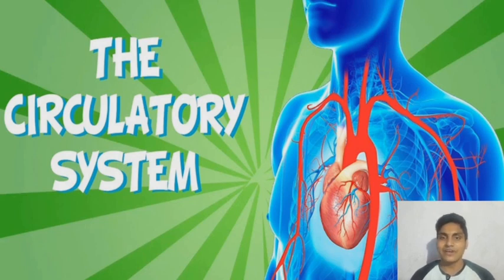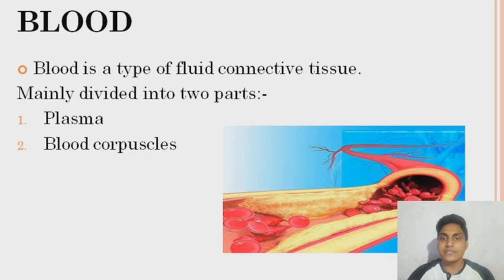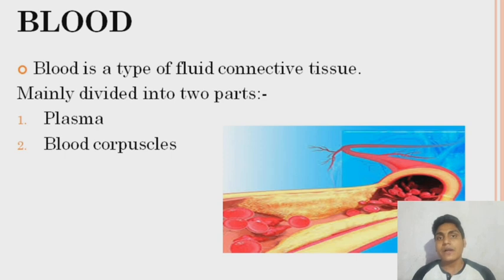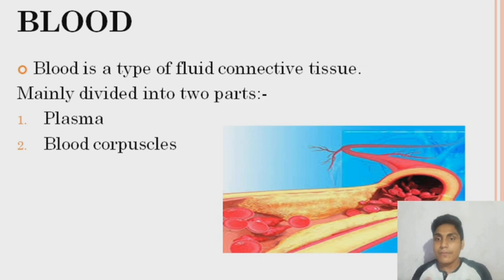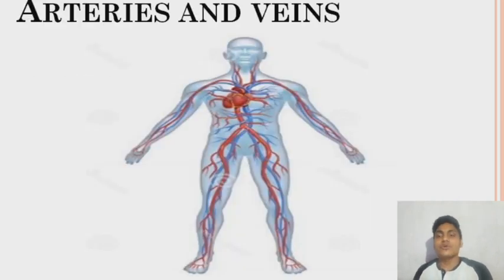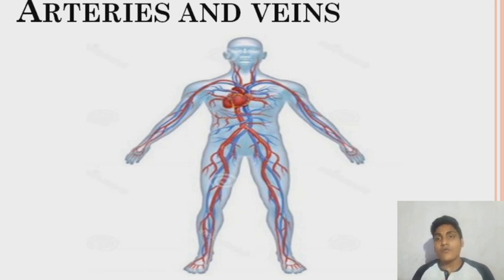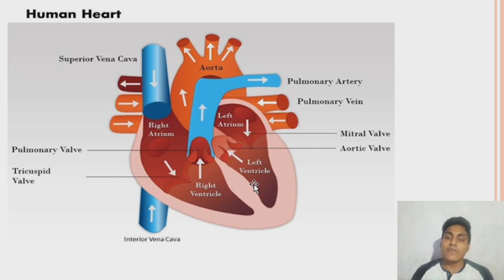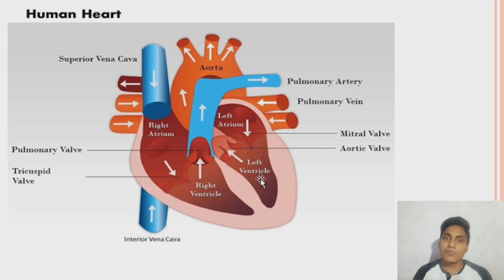Demo video for ACADEMIC Specialist Byju's|| The Human Circulatory system|| Class 8- 10 Basics.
This is a teaching video for different edtech companies for different teaching positions in edtech such as Byju's